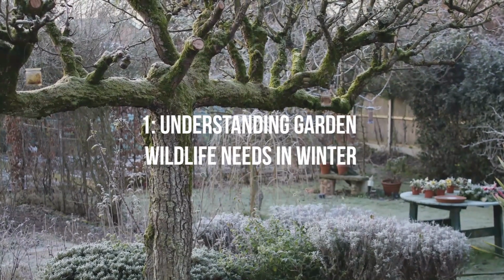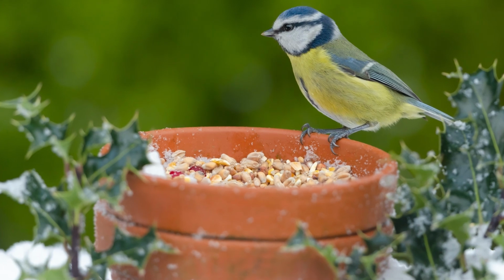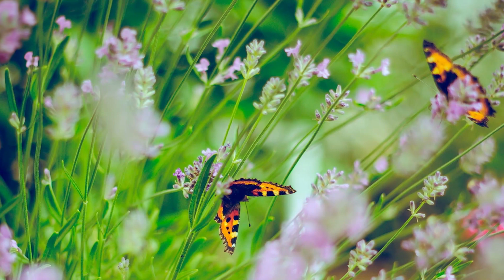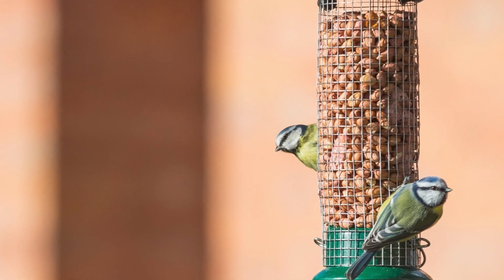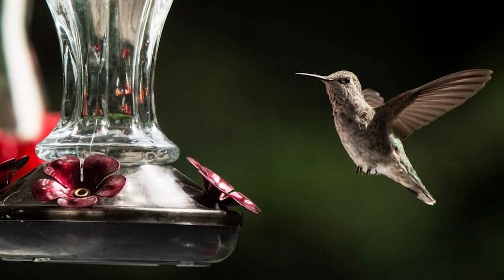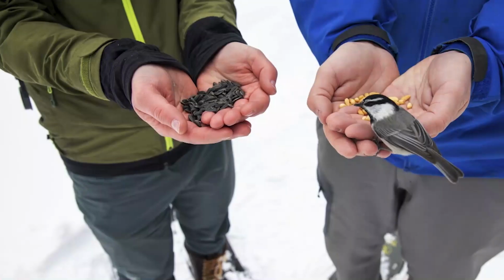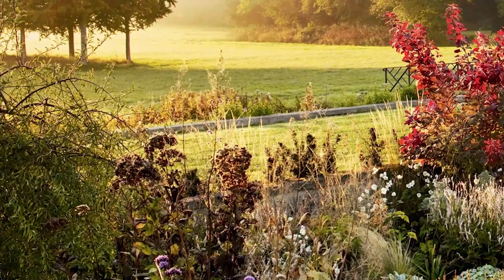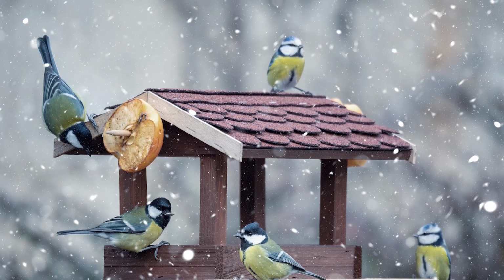Top Tips For Providing Food For Garden Animals In Winter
In our latest video, "Top Tips for Providing Food for Garden Animals in Winter," we delve into the heart of caring for your garden's wildlife during the colder months. Discover how to transform your garden into a winter haven for birds, mammals, and insects. Our video guides you through the art of nurturing garden animals with safe and effective feeding strategies, ensuring your garden remains a vibrant sanctuary even in the frosty weather. Whether you're an experienced gardener or just starting out, these practical and compassionate tips will help you make a significant difference in the lives of your garden visitors this winter.